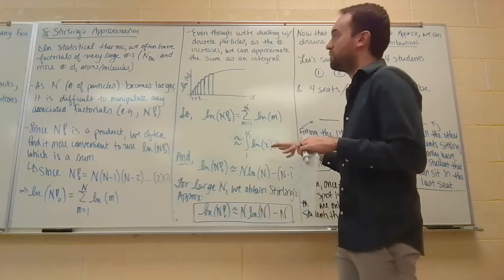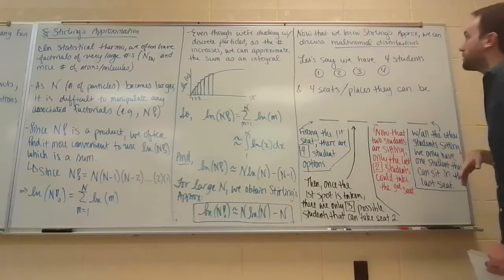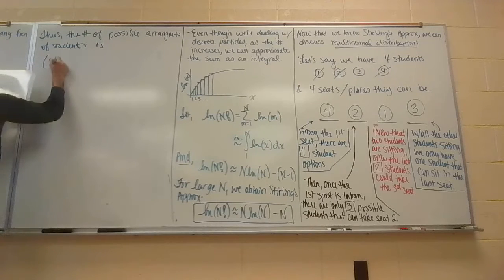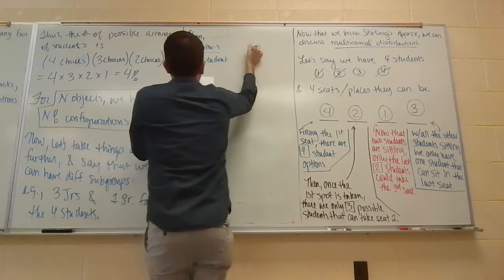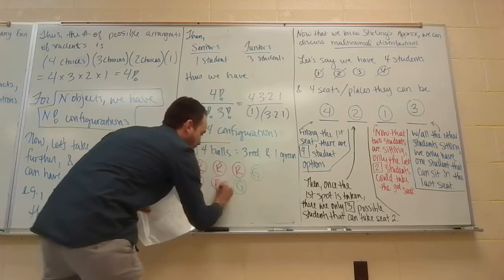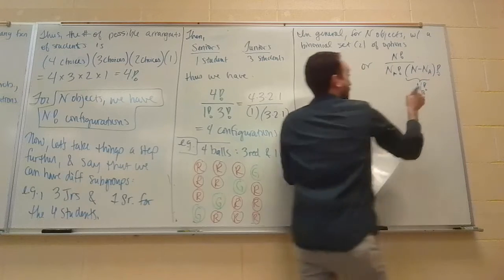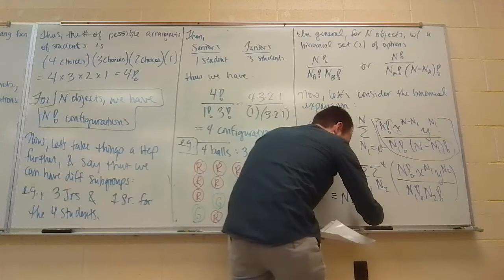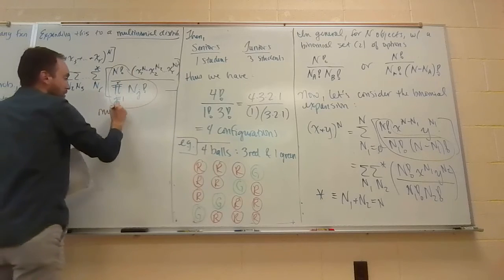Stat Mech Pt 2: Stirling's Approximation, Binomial Distribution, & Multinomial Distribution